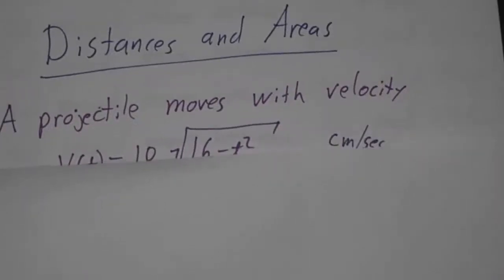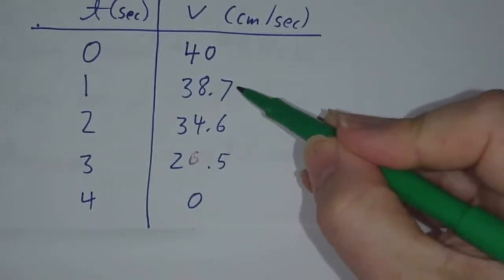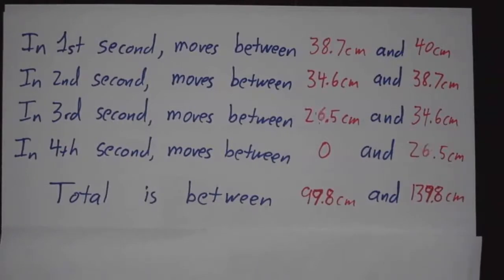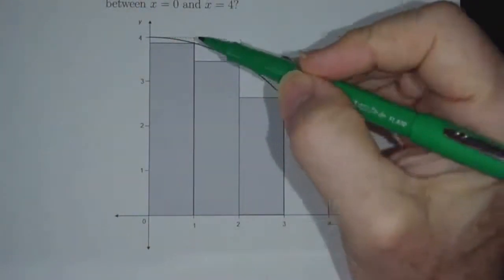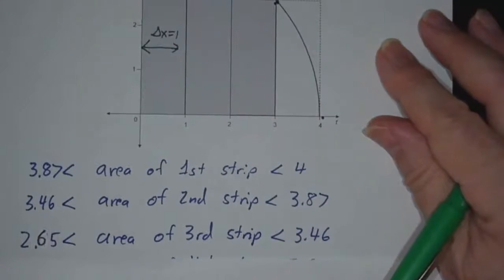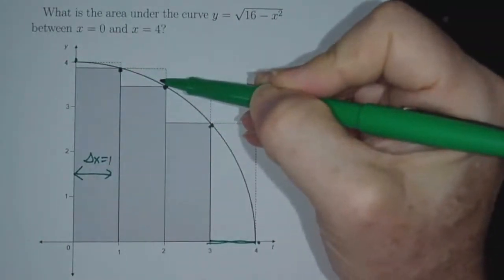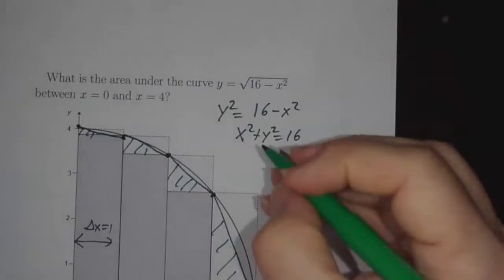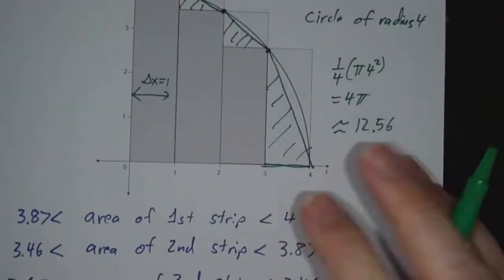Distances and Areas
The distance that a projectile travels and the area under a curve are computed in exactly the same way. Break it into pieces, estimate the pieces, and add up the pieces. This is a lead-up to Riemann sums and integration.